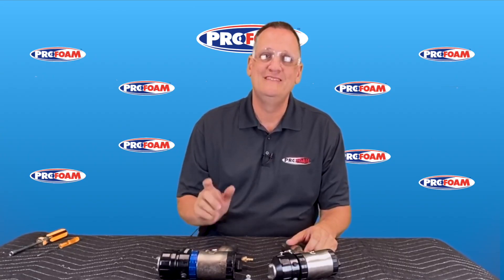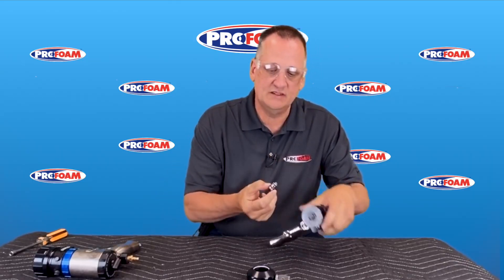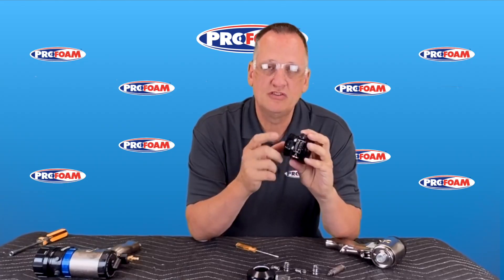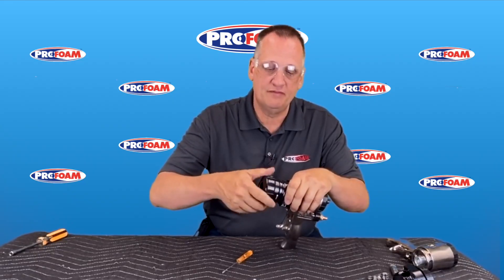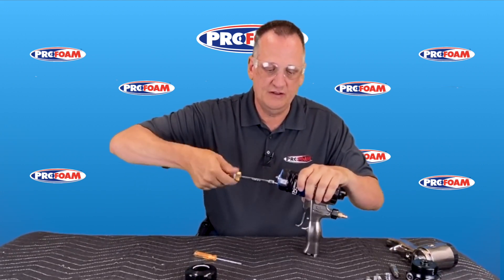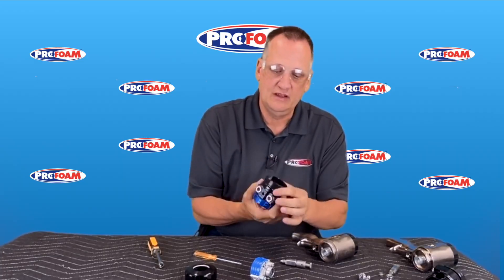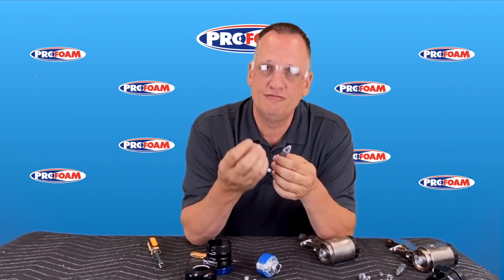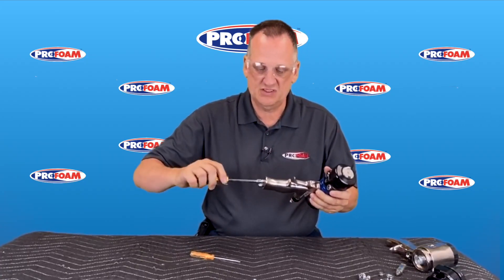Graco Fusion Proconnect Versus the Fusion Proconnect Spray Gun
Watch this video to see all the differences between the Graco Proconnect gun and the Graco Fusion air purge gun.

To purchase or learn more about the Graco Fusion Proconnect gun,

Timestamps:
0:00 Intro
2:08 Fusion Proconnect Gun

About Profoam Corporation:
With over 20 years of experience in the foam insulation industry, Profoam Corporation is the leading supplier of spray foam insulation. Profoam has grouped product and equipment sales and application knowledge into one, providing installers the necessities to succeed. Whether you’re looking for custom spray rigs, foam, or spray foam parts, Profoam is your one stop shop for everything FOAM.